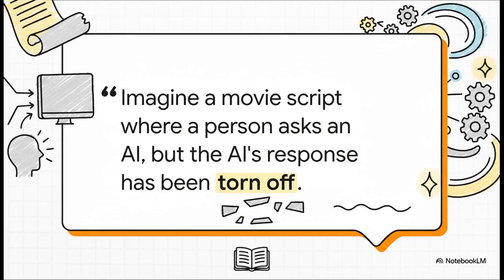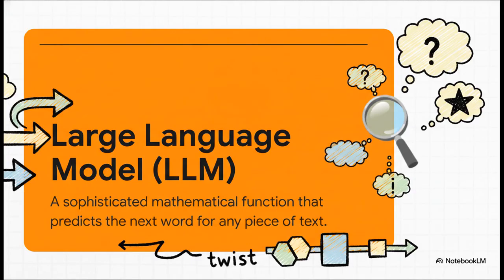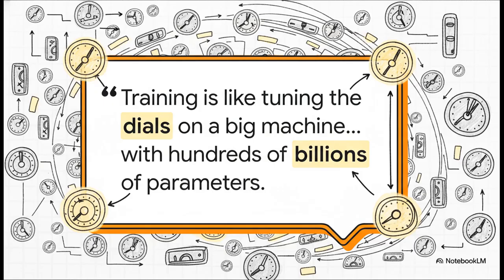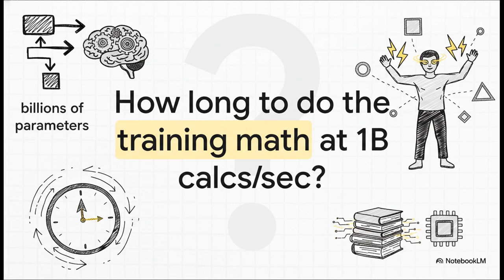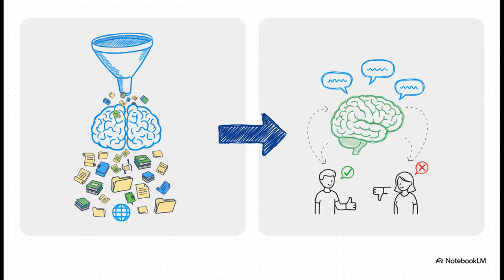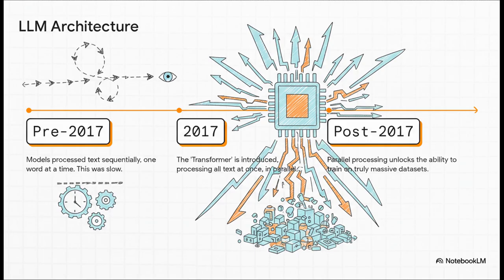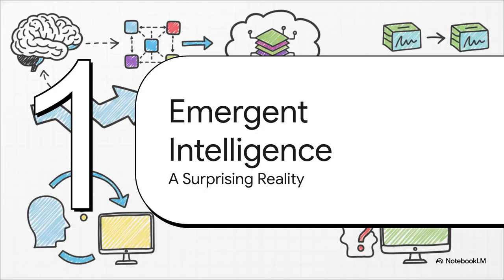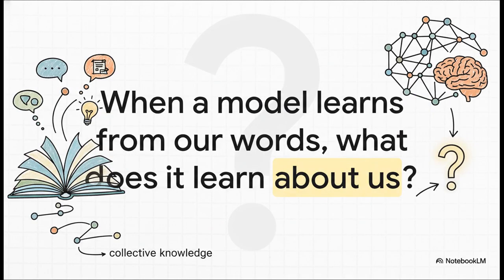Why AI Used to Forget: The Evolution of Neural Memory | Deep Learning Chapter 5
Welcome back to the Nexus. In Chapter 04, we looked at how AI agents take action. But for an agent to be truly effective, it needs to understand sequences. Whether it’s the next word in a sentence or the next move in a stock market trend, AI needs a "memory" of what came before.

In Chapter 05, we decode the architecture of Recurrent Neural Networks (RNNs) and LSTMs. We explore how these systems create a "Language Echo" that allows them to process time, speech, and context. This is the foundation that eventually led to the massive Large Language Models we use today.

What we’re covering in this phase:

The Problem of Static AI: Why traditional networks have "amnesia."

Recurrent Neural Networks (RNNs): How information loops back to create memory.

The Vanishing Gradient: Why simple RNNs start to forget long sentences.

LSTMs (Long Short-Term Memory): The "Gated" system that saved modern AI speech.

Real-World Impact: From Siri and Alexa to real-time translation.

Timestamps: Does AI have a memory? The limits of Feed-Forward networks RNNs: The logic of the loop The "Echo" effect in language processing The Vanishing Gradient: When memory fails Enter LSTMs: The "Forget Gate" explained How LSTMs changed natural language processing Conclusion: Preparing for the Transformer Revolution

Join the Nexus: This roadmap is leading us to the most powerful AI systems in existence.